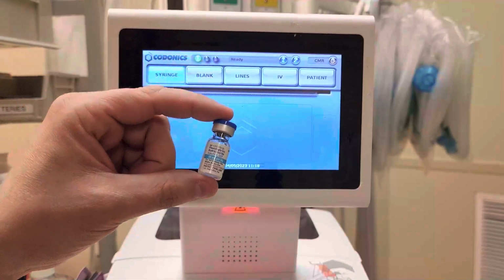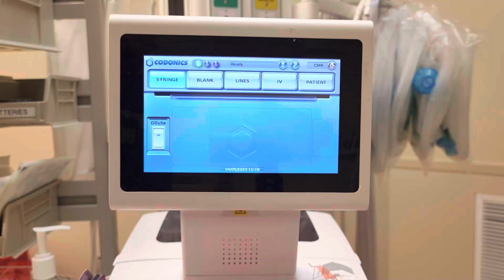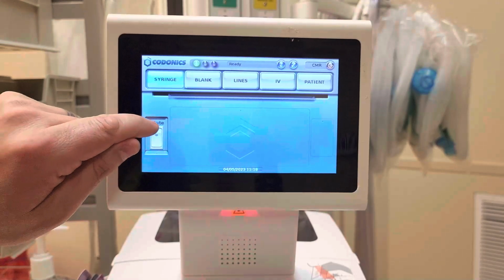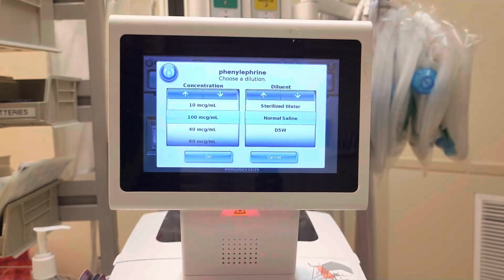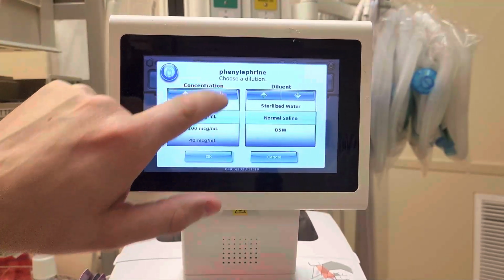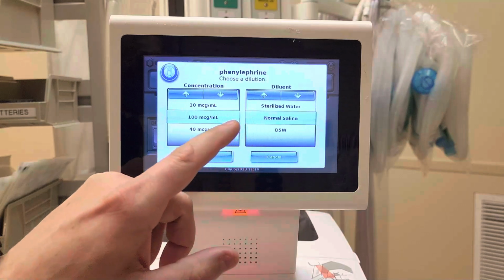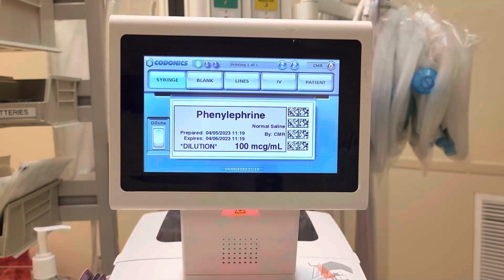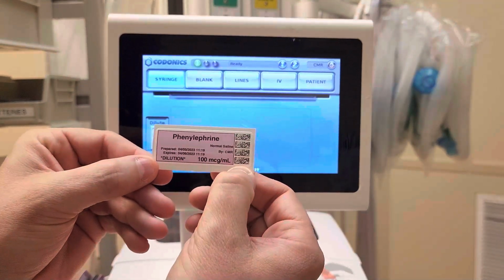Codonics SLS500i - Drug Dilution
This will show you how to print labels for different drug dilutions.

***Options listed in this video are institution-specific and are controlled by your pharmacy department and/or Codonics administrator.  Selections may vary.***

Codonics SLS500i Tutorial Videos